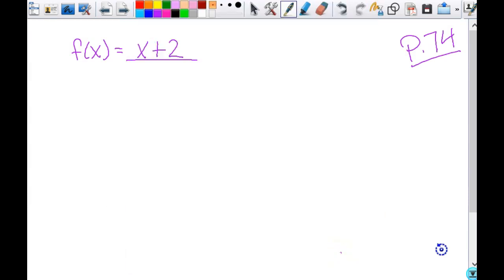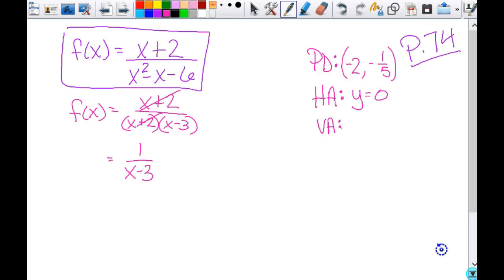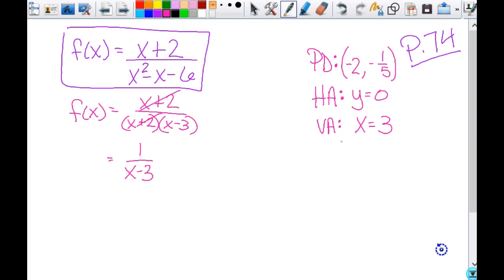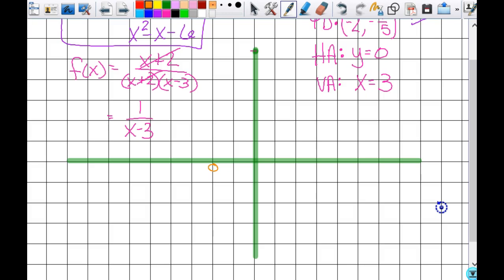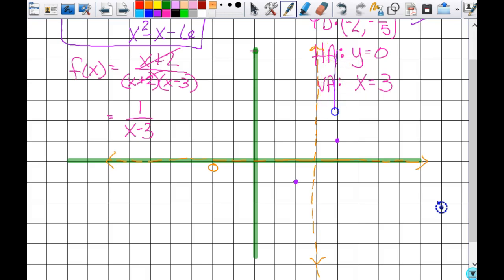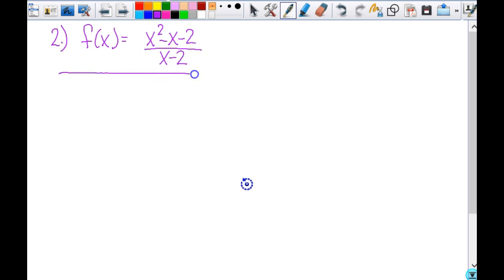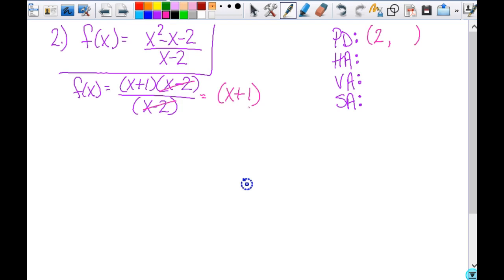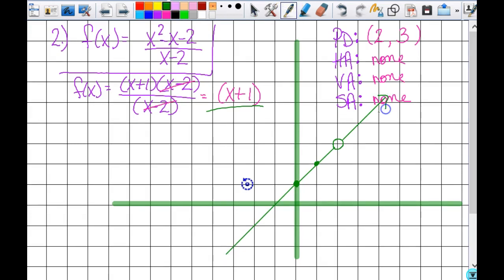Rational Functions - Basic Graphs 2PC1718